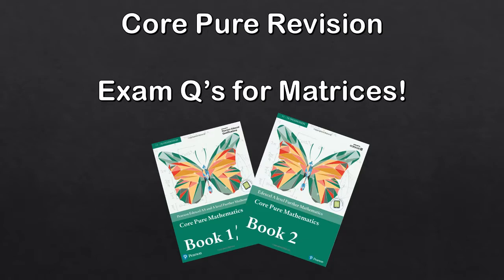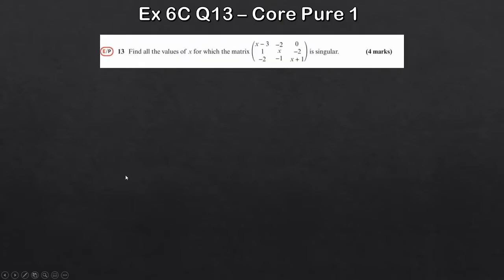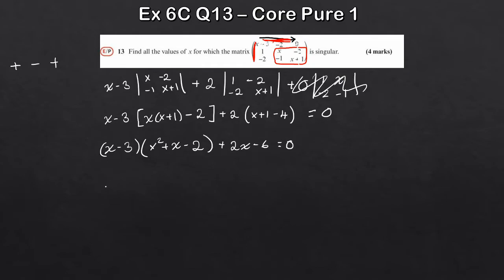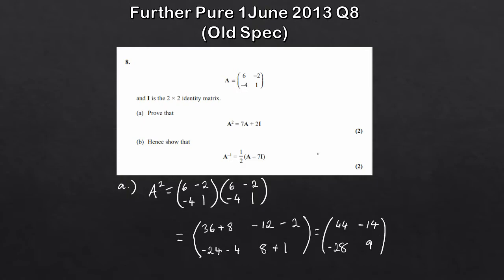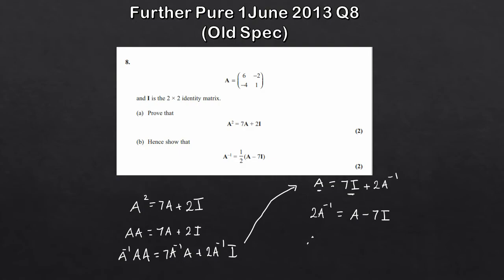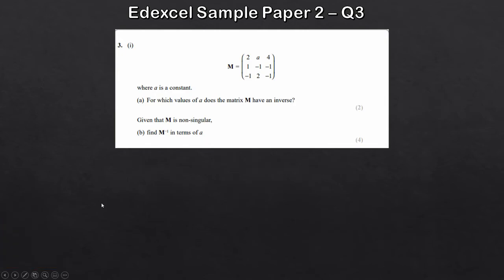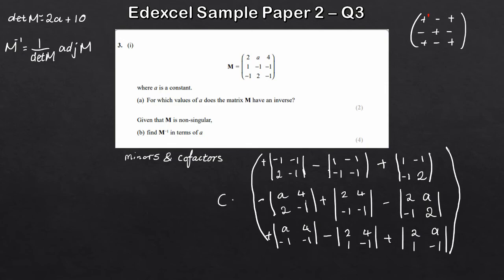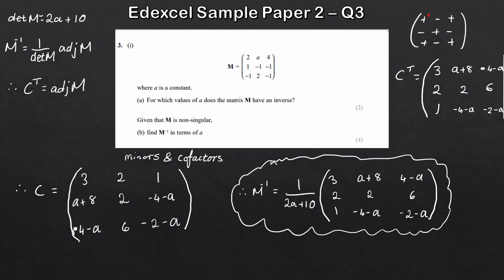Edexcel A Level Further Maths Core Pure | Matrices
This revision video takes a look at revision for Edexcel A Level Further Maths and specifically Core Pure, todays topic is Matrices and involves several skills such as:

Finding the determinant of 2x2 matrices
Finding the determinant of 3x3 matrices
Finding the inverse of 2x2 matrices
Finding the inverse of 3x3 matrices

And general Matrix algebra.